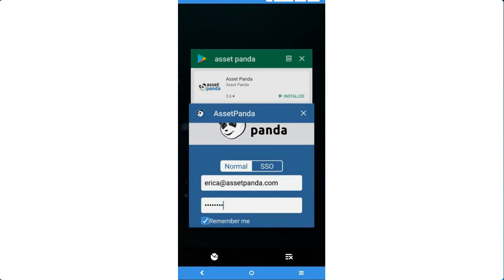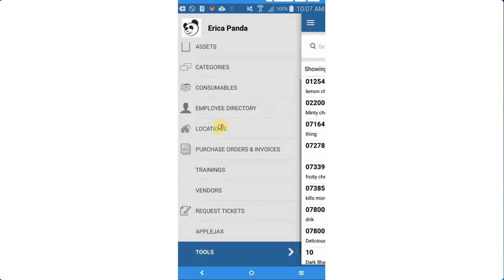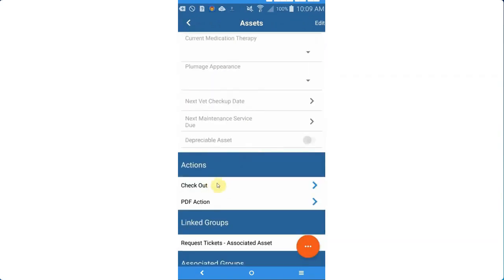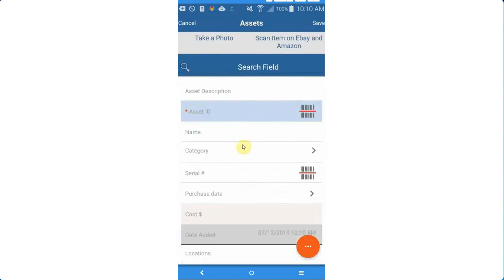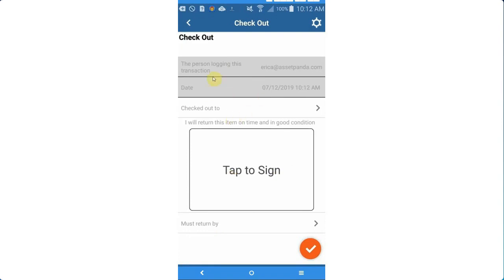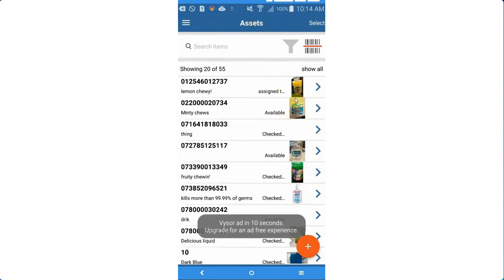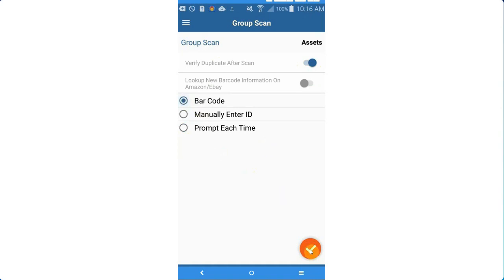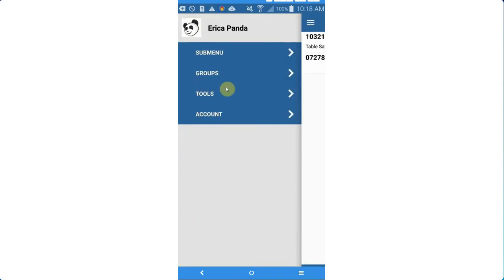Asset Panda Webinar: Tracking on the Go! Asset Panda's Mobile App Navigation 101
The Asset Panda mobile app gives you the freedom to track assets wherever you are by running your company’s workflow actions directly from your mobile device. Join our experts, Krista Lugo and Alex Schleimer, as they walk you through the user-friendly Asset Panda mobile app and offer insight on utilizing its time-saving features.